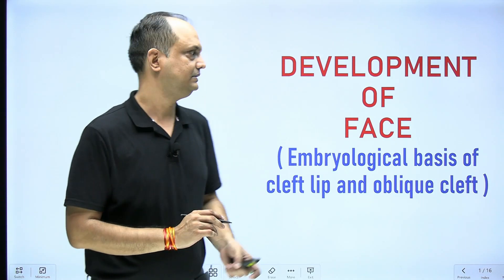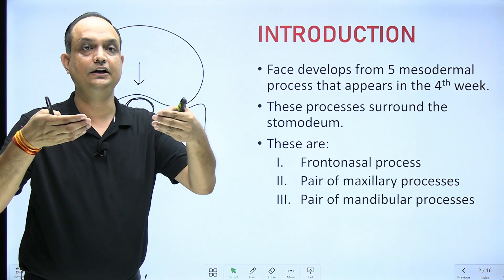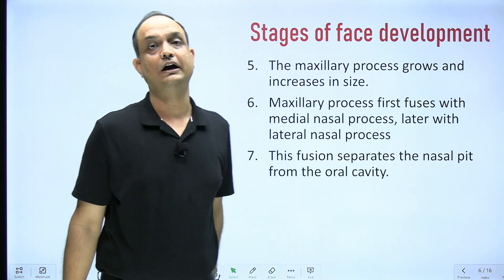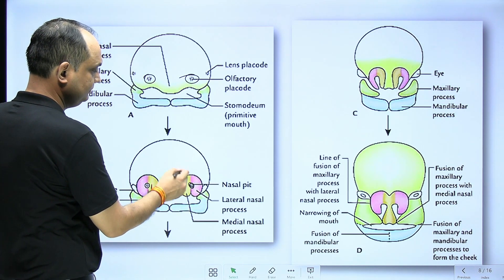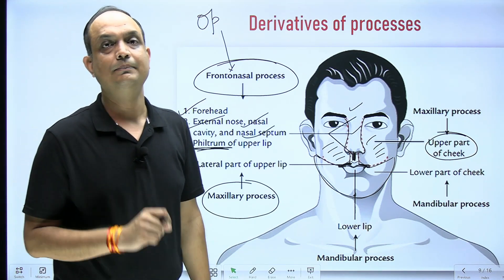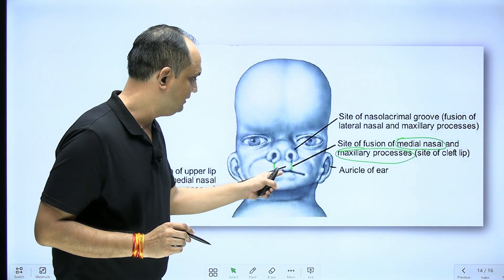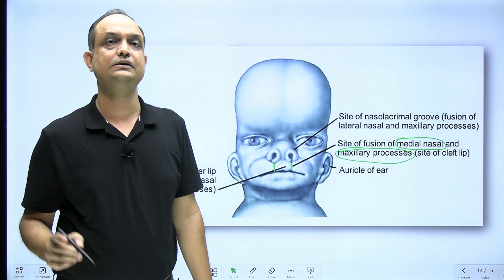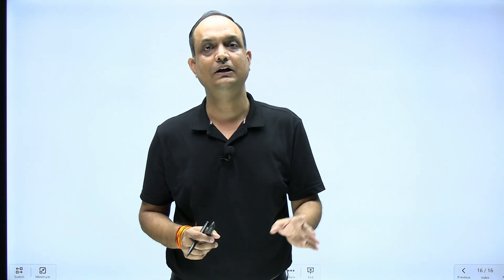Development of Face | Cleft Lip | Facial cleft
What is the embryological basis of cleft lip?
What are the steps of formation of upper lip, nose and cheek regions of face?
What is frontonasal process?
How to write cleft lip in exam.